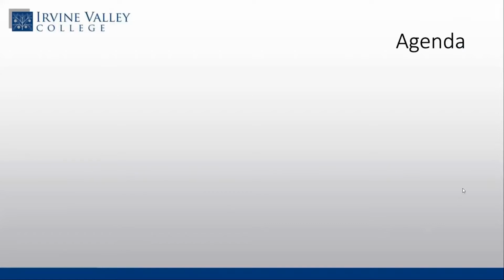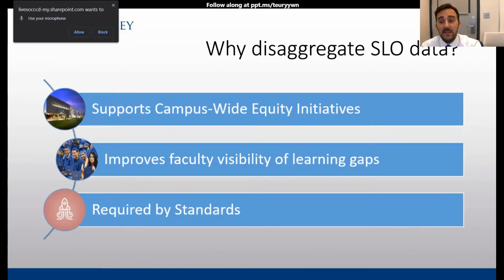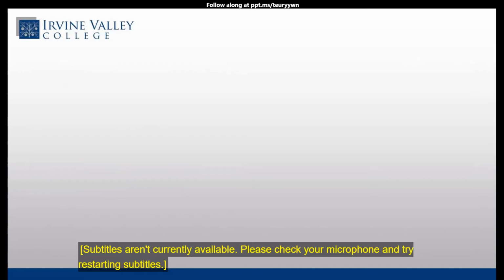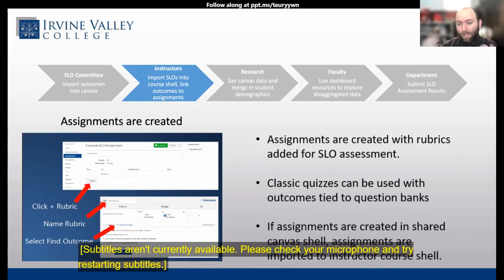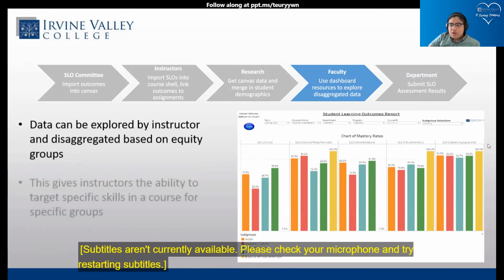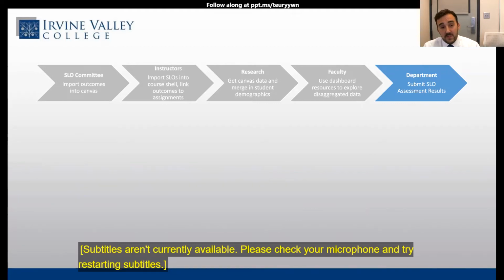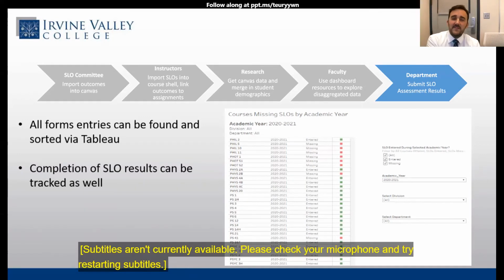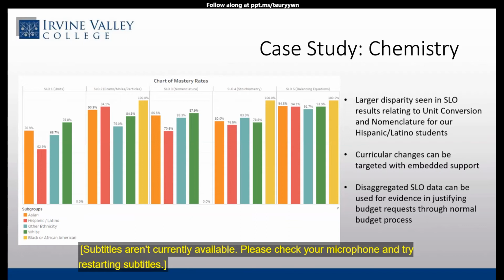Disaggregating Canvas SLO Data to Identify Equity Gaps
While Student Learning Outcomes Assessment is a central component of accreditation, it can often be seen as a tedious process for faculty. However, the advent of Learning Management Systems (LMS) like Canvas have made the process more efficient and provide access to a trove of data. The National Institute for Learning Outcomes Assessment has stated on several occasions that LMS data should be used in the service of equitable assessment (Rorrer & Richards, 2020). Despite the potential of learning analytics to expose barriers to achievement, there is little information about how campuses might integrate Canvas data into their SLO assessment process. This session highlights how our college created a dashboard with disaggregated SLO mastery rates. Participants of the session will gain insight into the SLO assessment process at Irvine Valley College from data collection in Canvas to creating a disaggregated dashboard and monitoring trends.